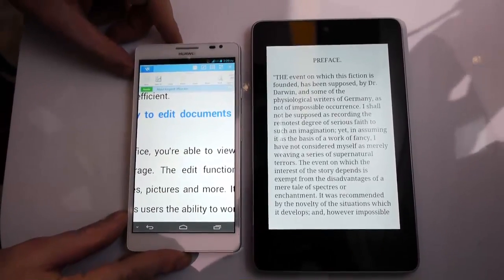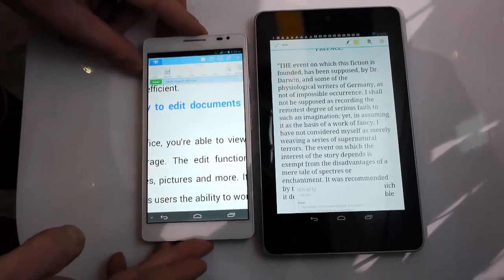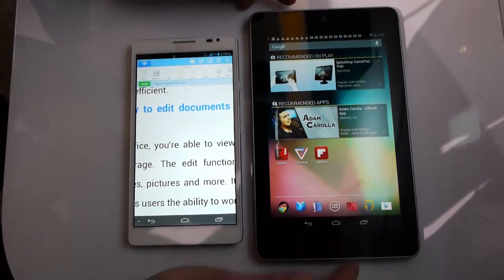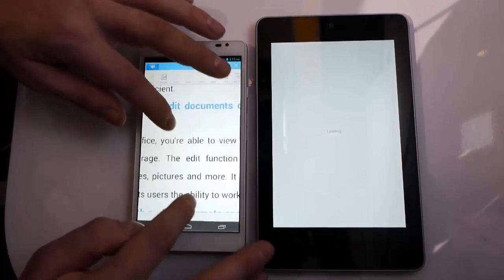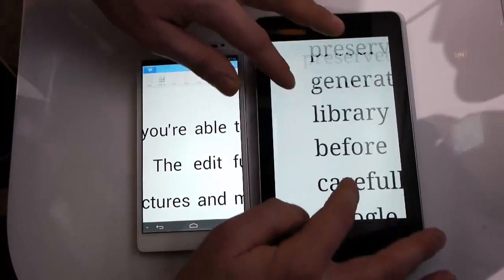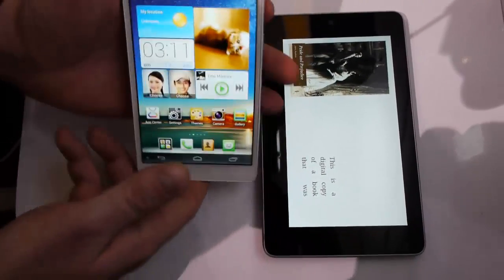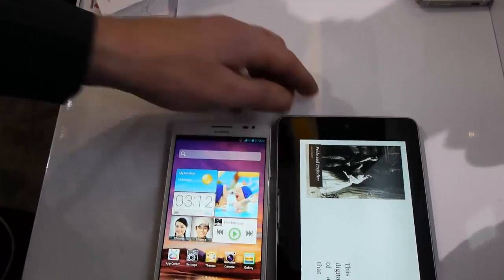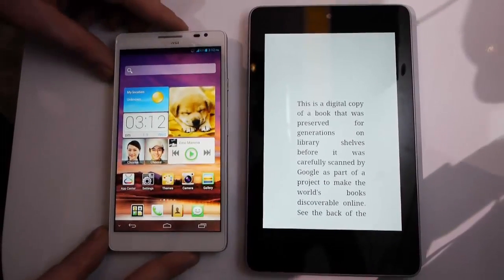Nexus 7 vs Huawei Ascend Mate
It\'s another battle of giants as we pit the bigger Huawei device, the Ascend Mate, against one of the best received tablets ever, the Google Nexus 7. Even if one is a phone and the other has a bigger screen, this felt like a worthwhile comparison to make - so how do the two large devices fare?